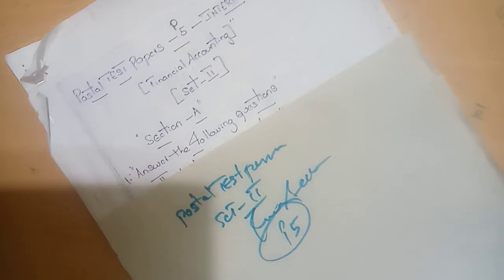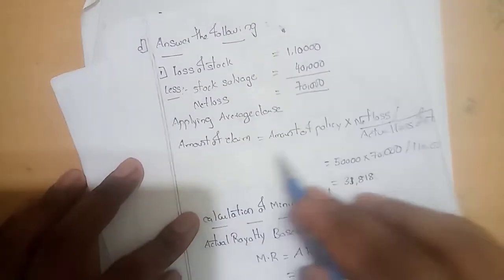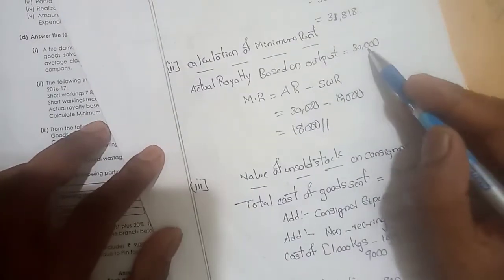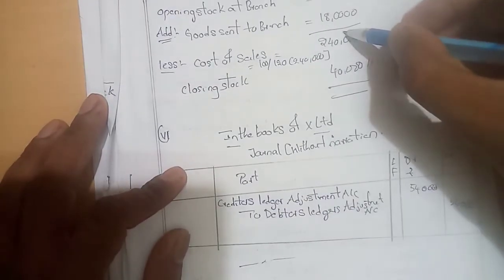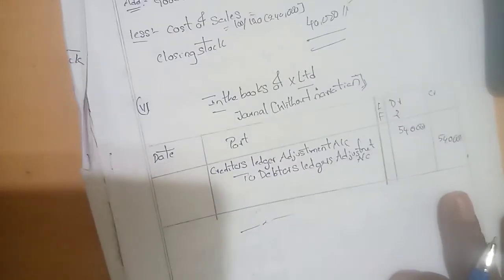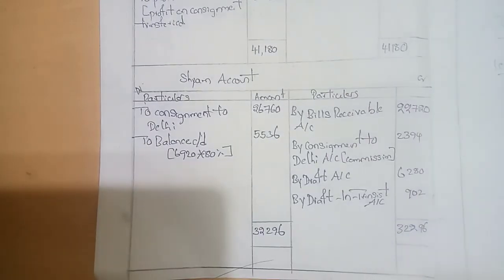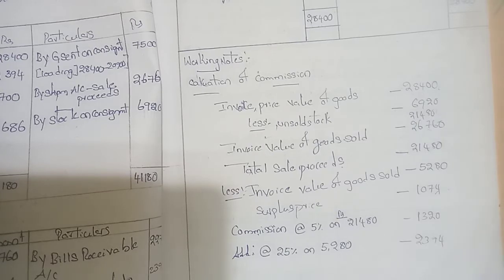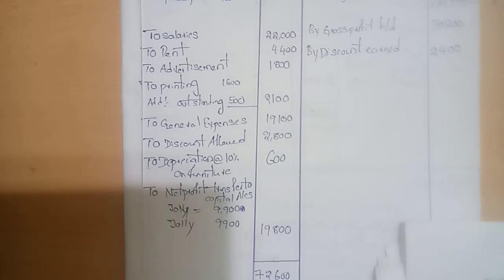FINANCIAL ACCOUNTING POSTAL TEST PAPERS SET2(1)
In this video of CMA inter financial accounting set 2(1)
This vedio is helpful to